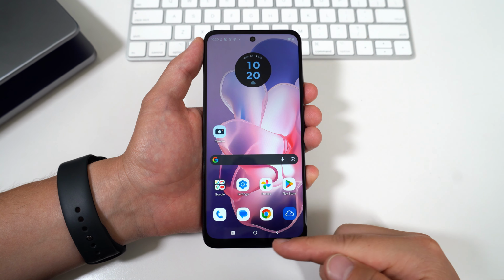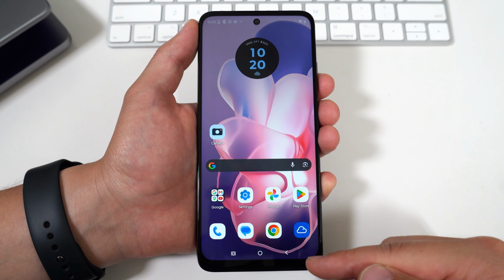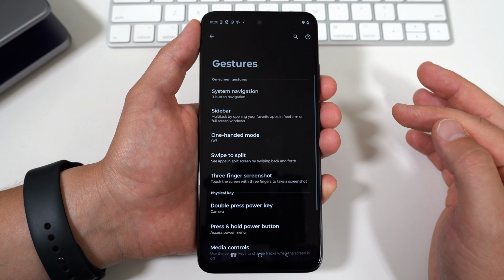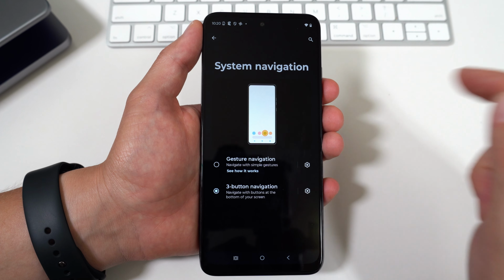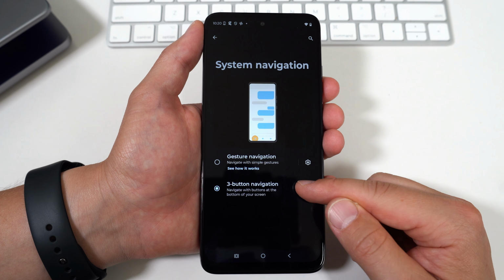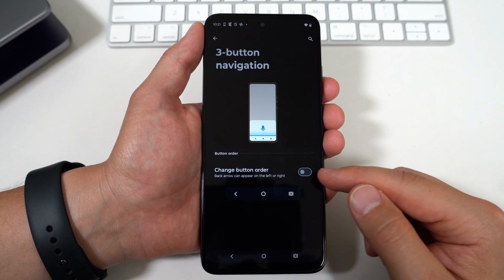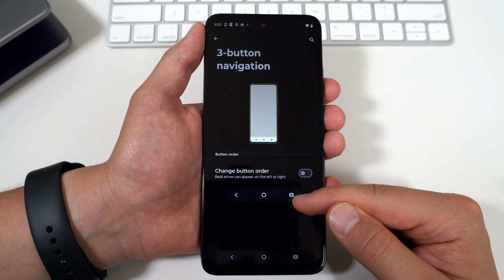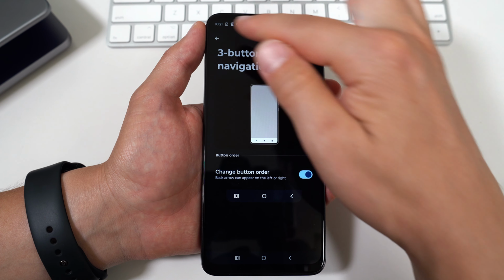How to Change the Navigation Button Order on Motorola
If you prefer your back button on the right instead of the left — or the other way around — here's how to swap the navigation button layout on your Motorola phone in just a few taps.

What's covered:

• Where to find the button order setting on Motorola (Settings → Gestures → System Navigation)
• How to switch between button navigation and gesture navigation
• How to swap the position of the back button and recent apps button
• Why the home button always stays in the center